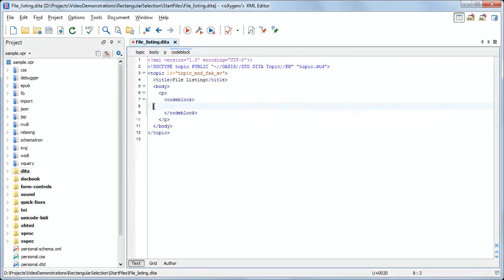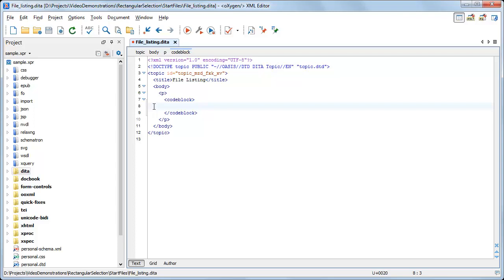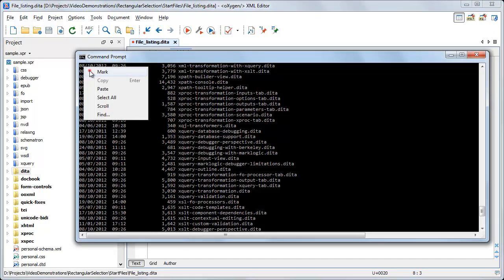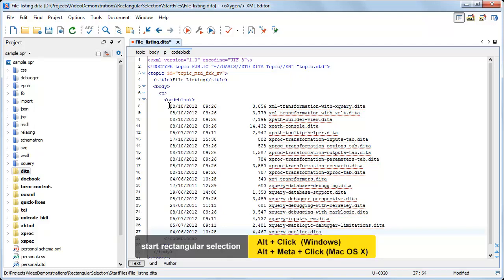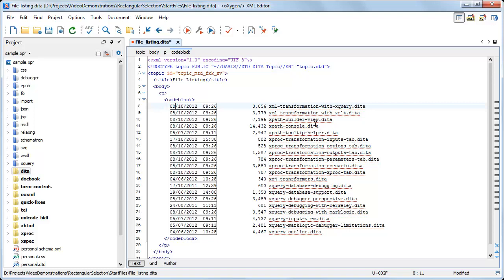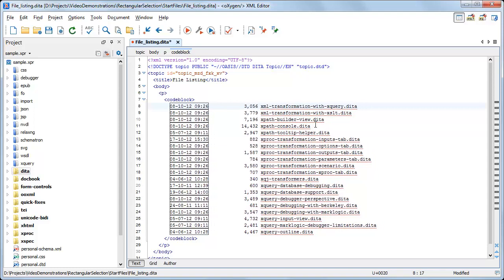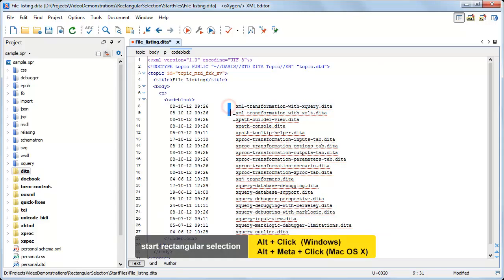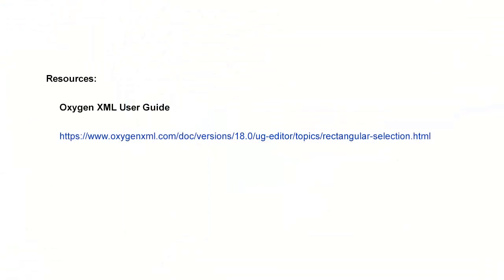Rectangular Selection in Oxygen XML Editor 18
This demonstration shows you how you can use the rectangular selection feature to edit column-like formatted text in oXygen XML Editor.